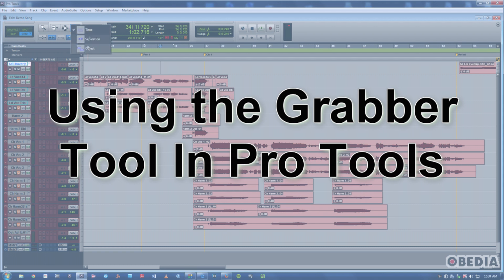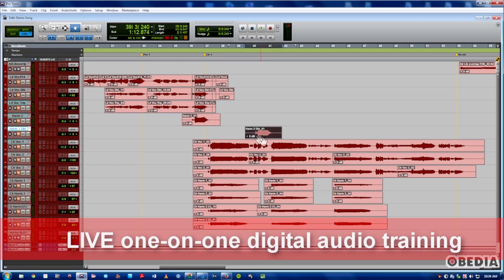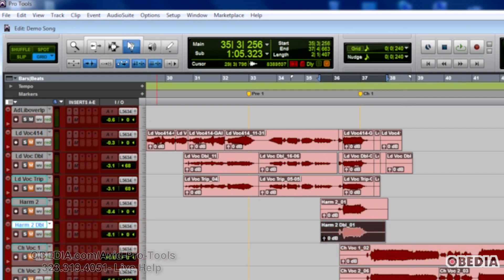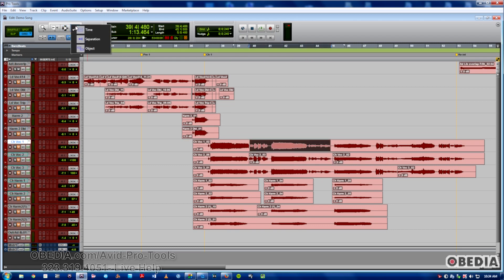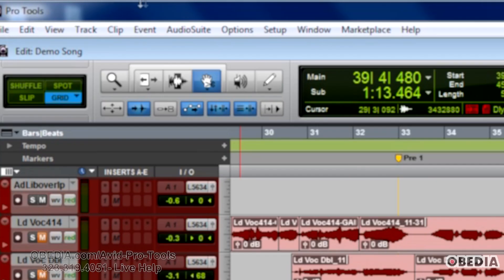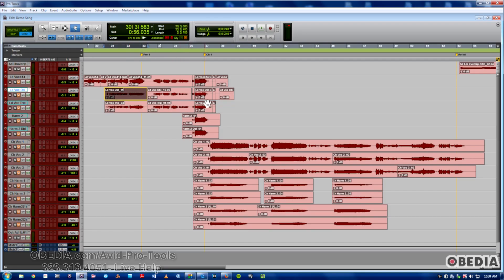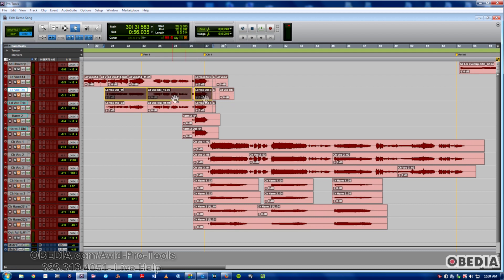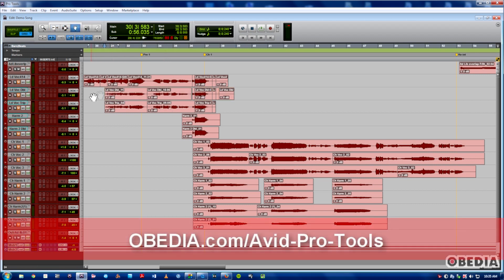PRO TOOLS - Grabber tool overview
The Pro Tools Grabber Tool and Its Variations
Like most other professional DAWS on the market, Avid Pro Tools offers an excellent set of tools for editing Audio and Midi material, also known as Clips. We will focus on the Grabber Tool and the two additional sub-tools contained within it.
The type of Grabber Tool most users typically use if the Time Grabber. This is the Hand symbol, without any other symbol on it. The Time Grabber is for the most typical editing situations you will encounter, such as when you need to simply grab an entire Clip on a track with a single click. The second Grabber variation in its pop-up menu is the Separation grabber, this tool lets you “Grab” any selection, whether it’s on a Clip’s boundary or not and move the newly split Clip elsewhere. Finally, the Object Grabber tool allows you to grab several Clips that are not right next to each other on a track.